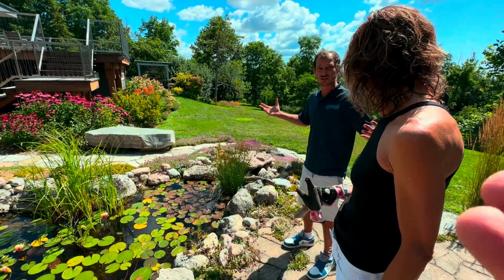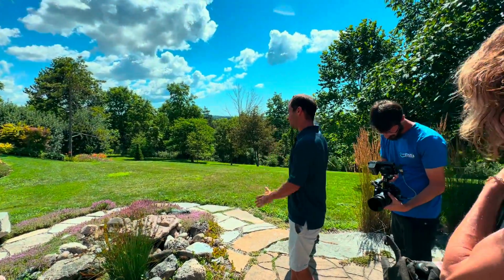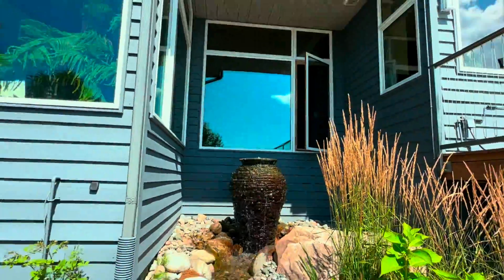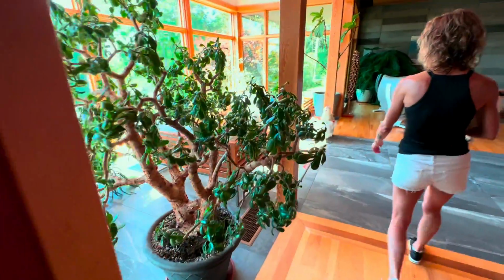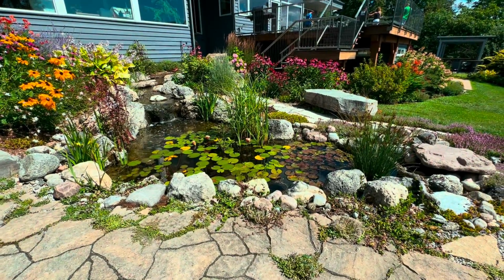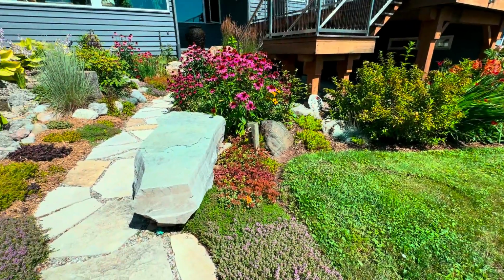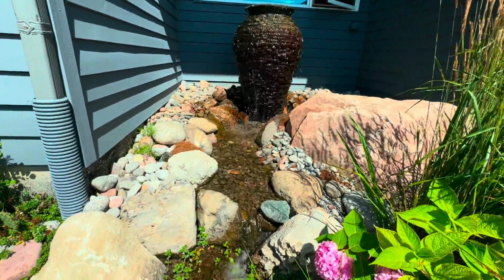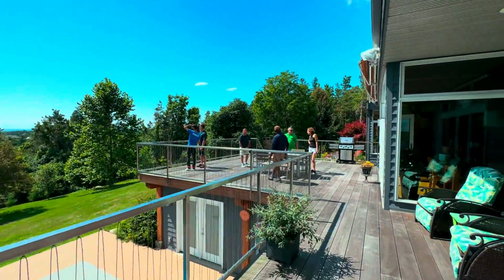Backyard WOW Water feature. Views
I'm in Couborg, ON Canada with CAC Joey Azzarello of Clear Water Creations @ClearwaterCreations to visit his customers and the Water Features they've built.

This visit features the backyard of @CanadianPermacultureLegacy